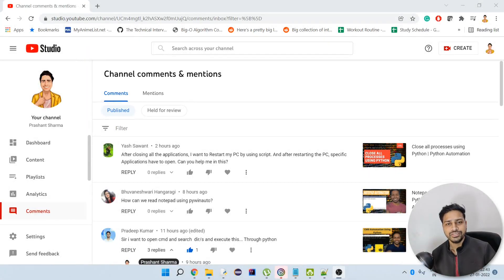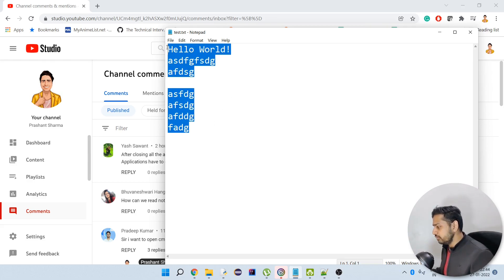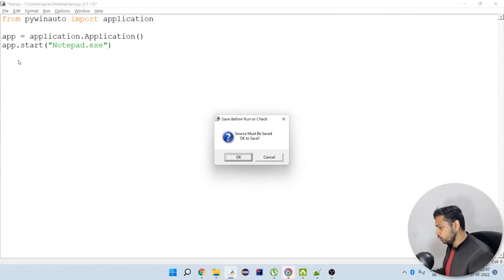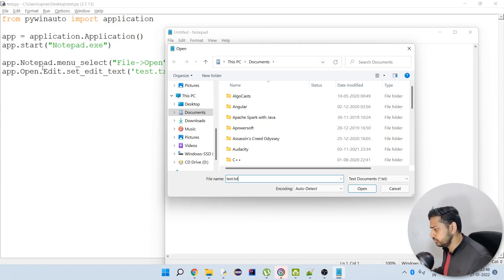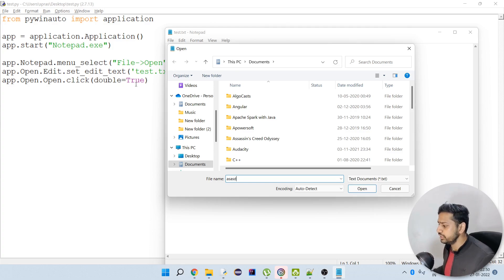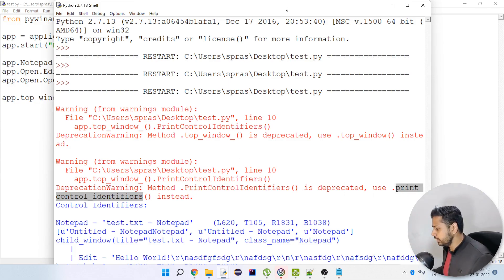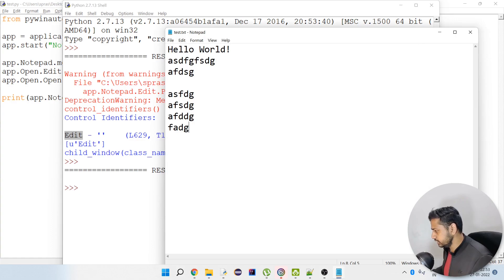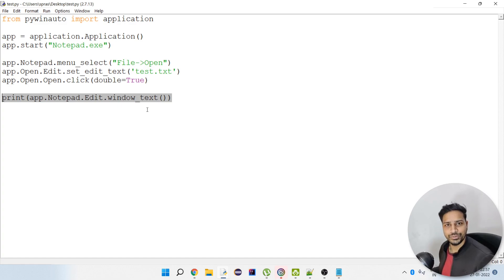3/3 | Open File & Read Content | Notepad Automation | PyWinAuto | Python Automation | Windows 11